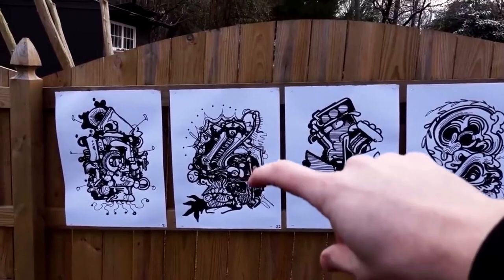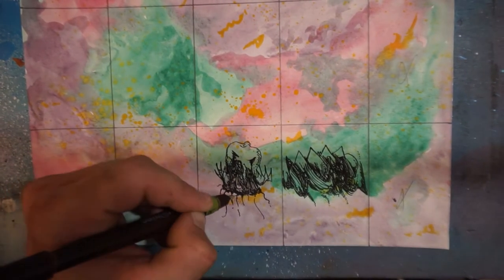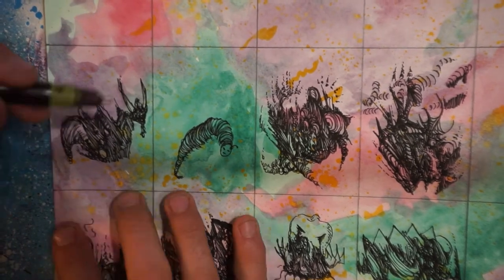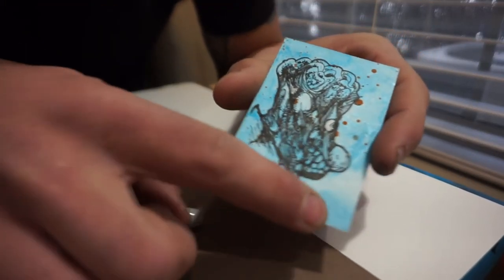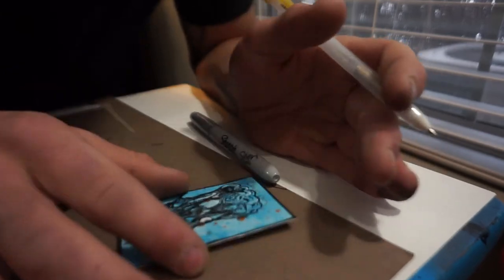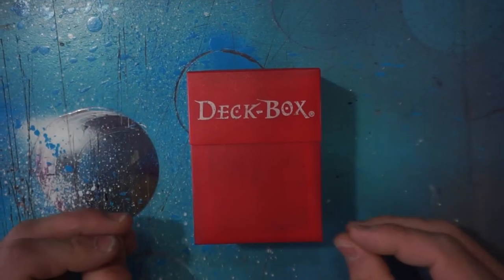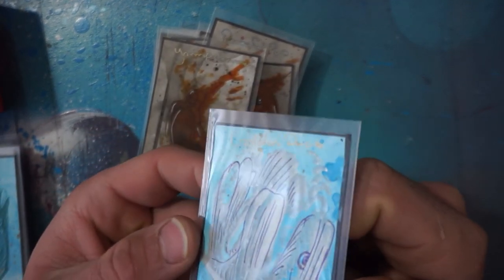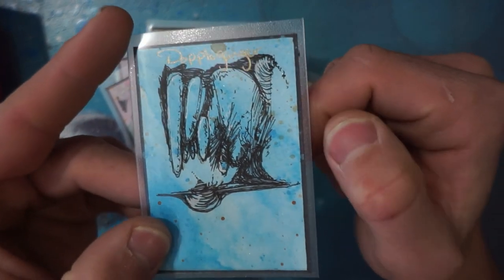Custom Painting My Own Yu-Gi-Oh! Trading Cards (Deck Profile 2021)